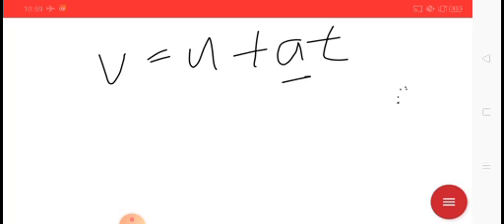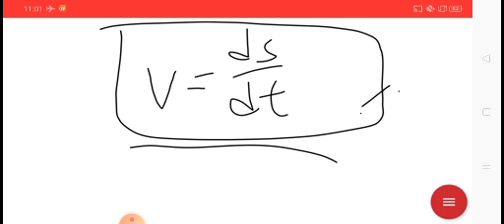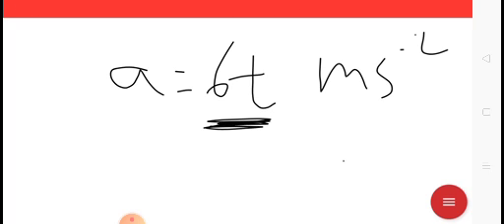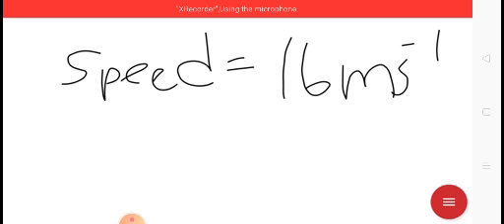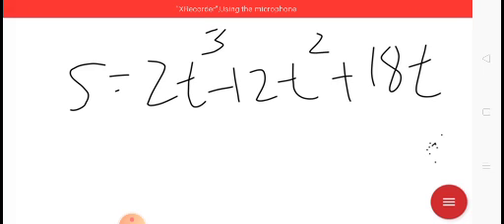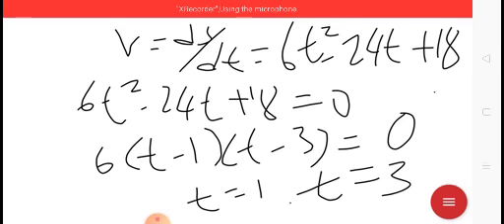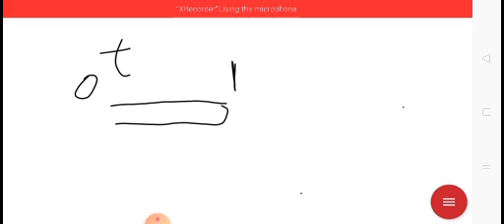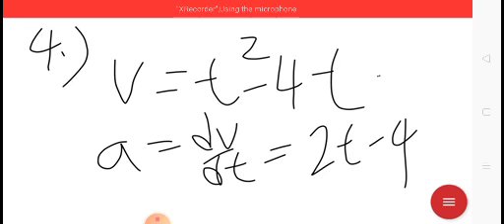P4 Ch6 GM a #1